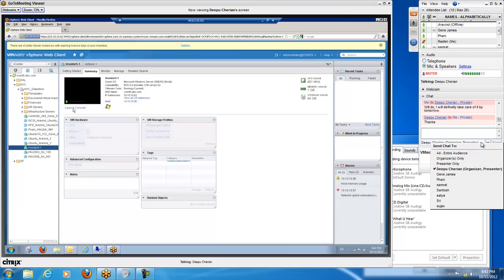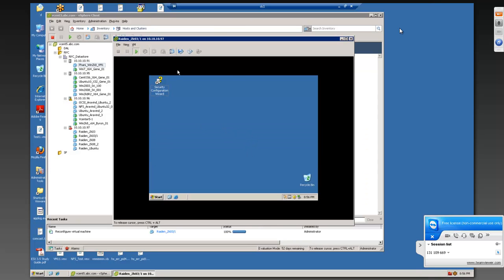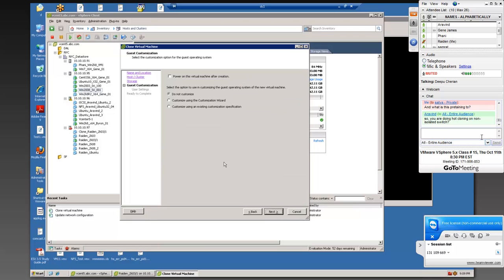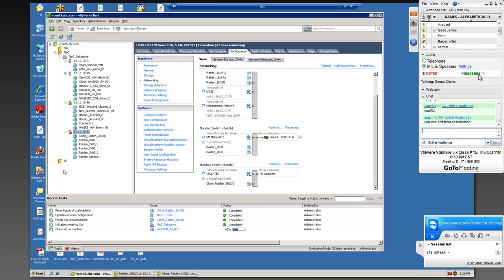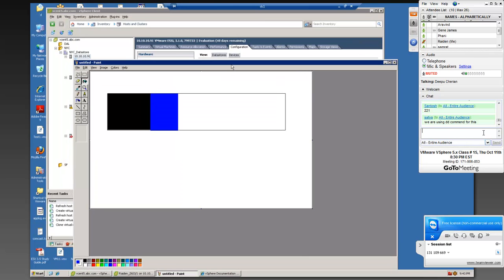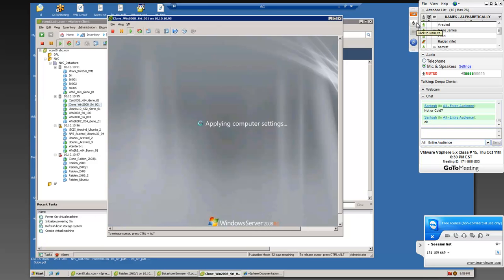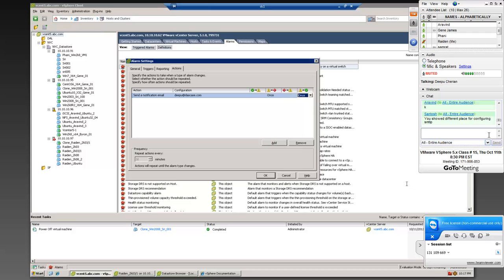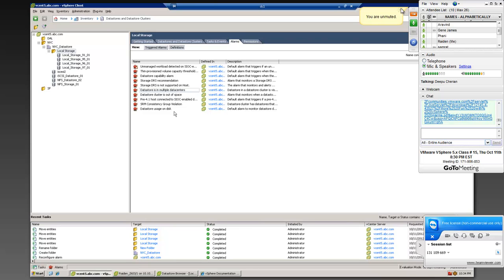Session15-10-11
Vcenter and cloning.